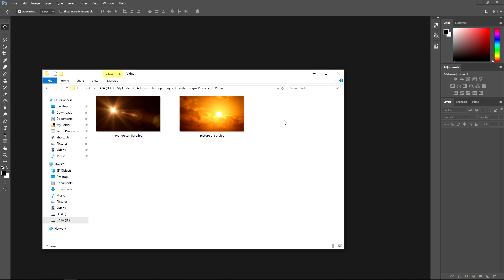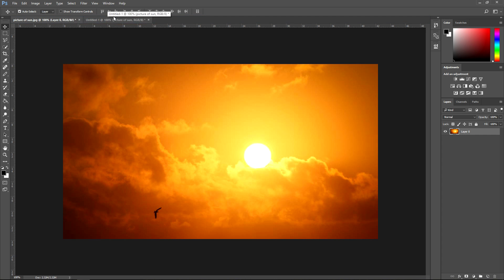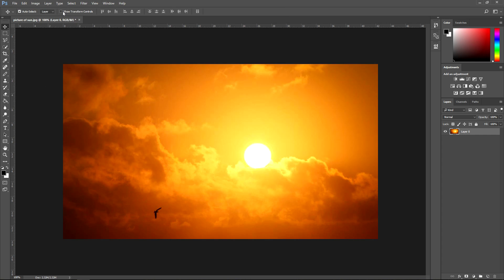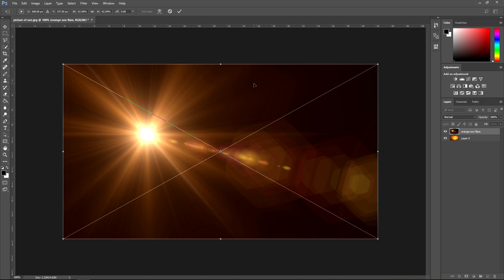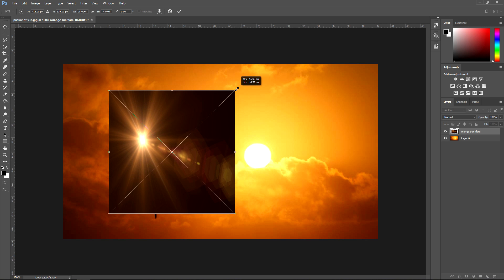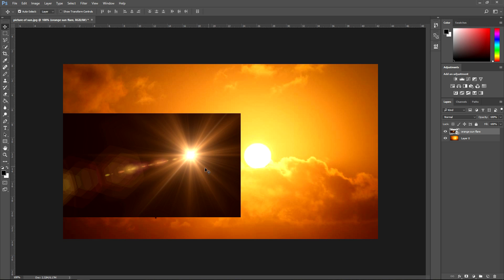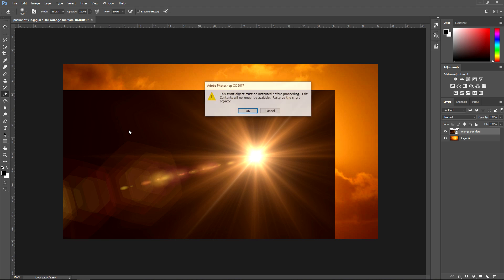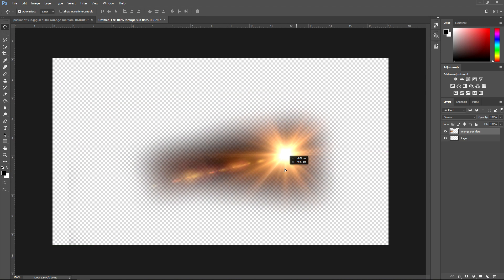Photoshop: How To Resize Image (Edit, Change and Flip Images)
Tutorial guide on resizing/rescaling images and editing them to fit or shrink on the project. I also go over how to put a picture on top of another picture, moving one image from one project to another. Learning the simple shortcut keys and using the "show transform controls".